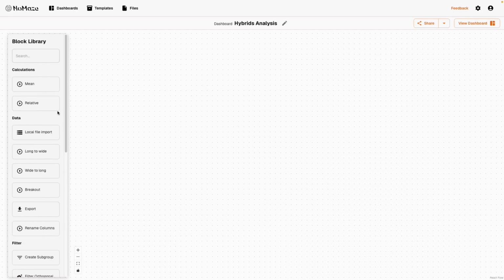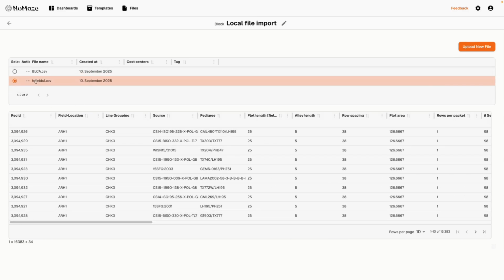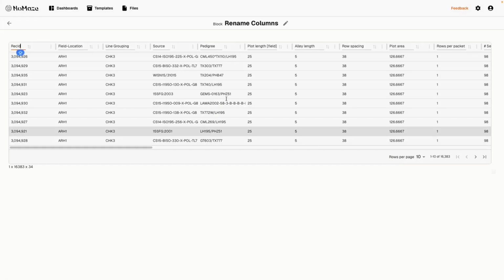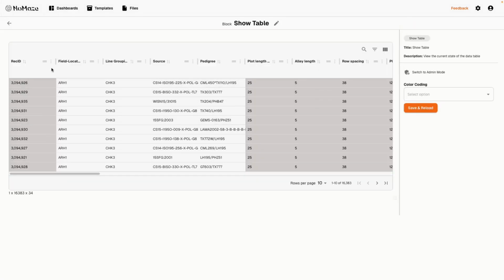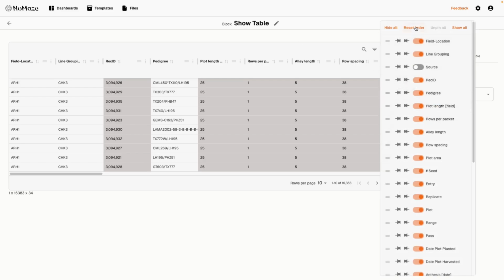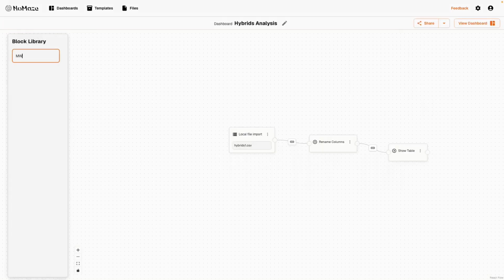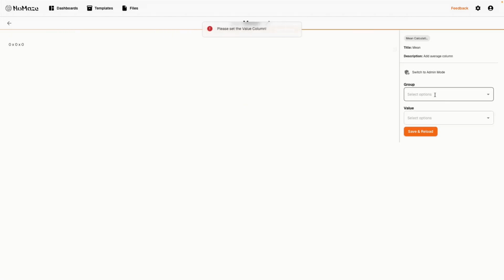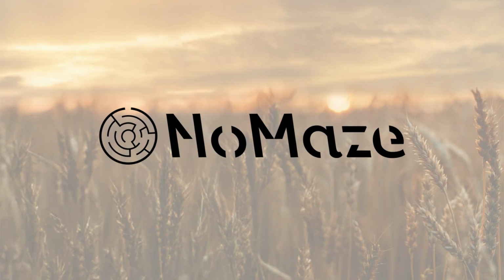Import & Prepare Your Data in SmartPlot | Step 1 for Plant Breeders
Learn how to import and prepare your agronomic data in SmartPlot, the data analysis tool built for plant breeders. 🌱
In this tutorial, we cover how to upload datasets, rename columns, filter data, and preview results before visualization.
Master the first step of your data analysis workflow with SmartPlot by NoMaze.